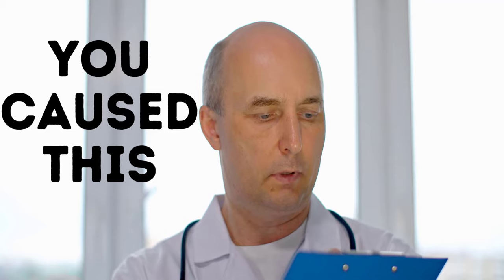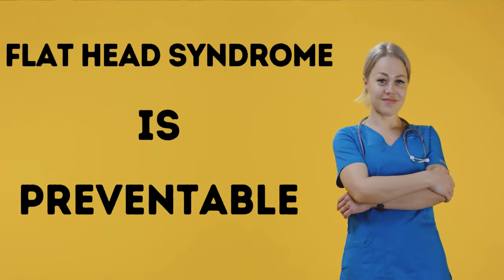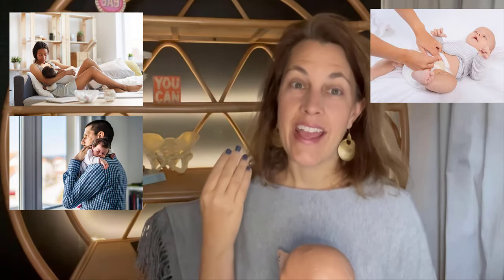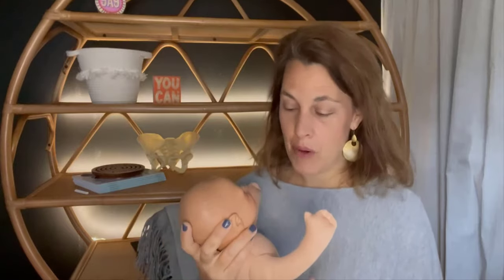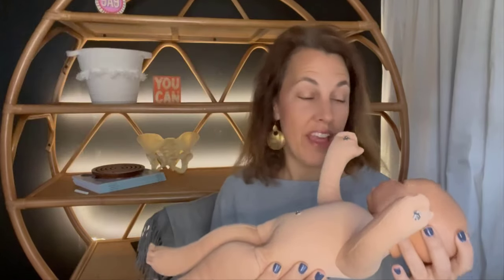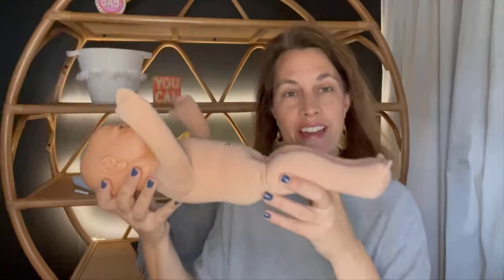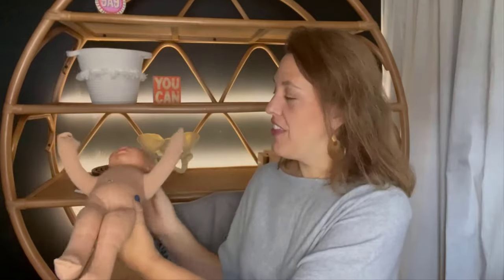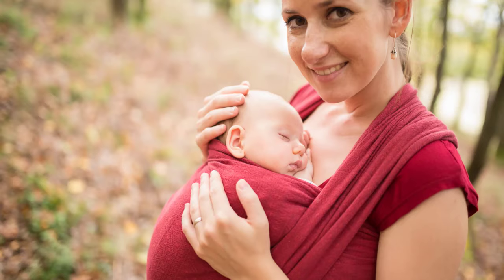How to prevent FLAT HEAD syndrome with super easy techniques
Prevent flat head syndrome (playgiocephaly) by implementing some easy techniques with your newborn. By mixing up the way that you hold baby, diaper baby and position baby for sleep you can help keep baby's head nice and round.

Those actions really help us reach more people and reach our goals.

Preparing for Birth, We Can Help

// TOP 2 MUST HAVE ITEMS FOR THE HOSPITAL BAG
o Amazing Water Bottle from the UK (Amazon)
o Battery Operated Lights (Amazon)

// TOP 2 FAVORITES FOR BEFORE LABOR
o Amazon Baby Registry (Amazon)
o Dates (36weeks and later) (Amazon)

// TOP 2 FAVORITES FOR AFTER BIRTH
o Always Postpartum Pads (Amazon)
o Audiobooks while breastfeeding (Amazon)

Let’s Connect!

I'm Alice Turner, doula and Lamaze Certified Childbirth Educator and I work with people from pregnancy through the early newborn time. I’m on a mission to help people have a positive birth experience. The goal of this channel is to provide short evidence based information for people preparing for childbirth or people who work with families preparing for childbirth.